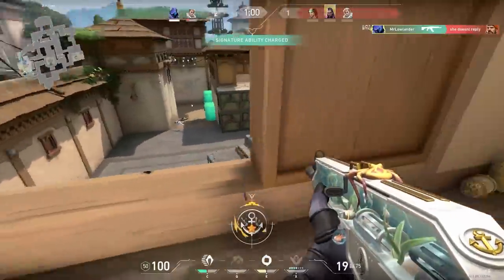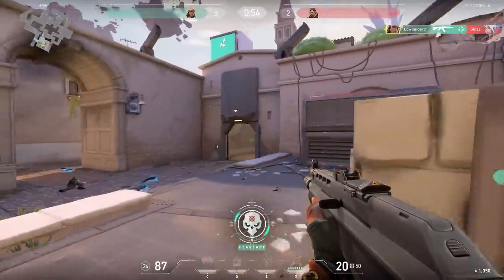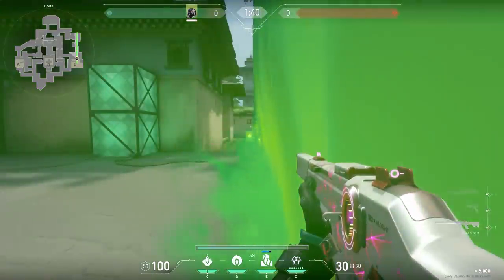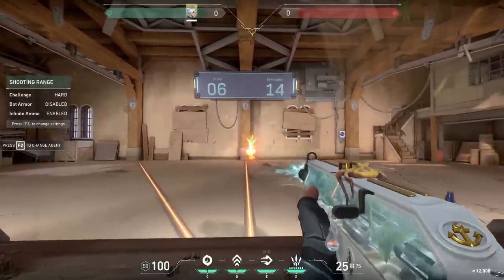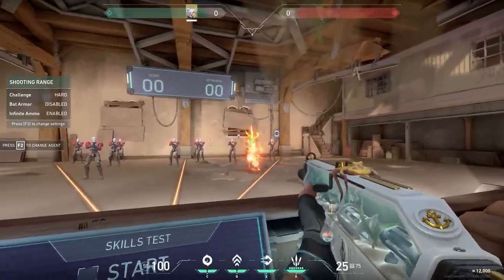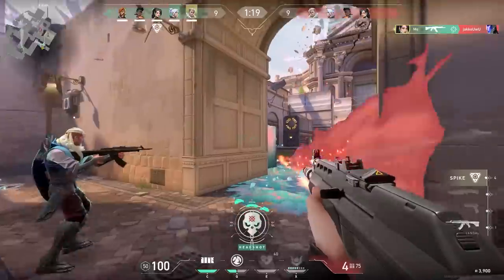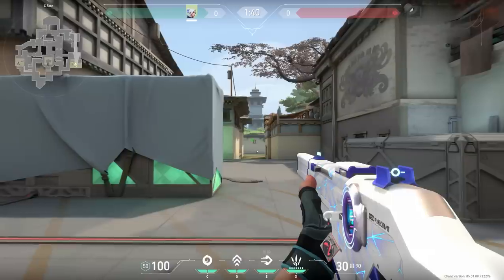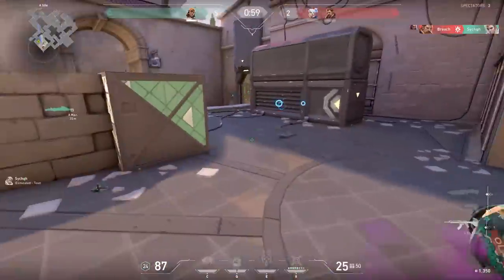The Perfect Valorant Settings | Tips About FPS, Sensitivity And More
⏱️TIMESTAMPS⏱️
0:00 Intro
0:43 Quick Fixes
2:06 High vs Low Video Settings
3:10 Crosshair and Sensitivity
5:28 How to get more FPS

Hello my friends, in this video I show you what the best valorant settings are. In this video I discuss how to improve your fps, what the best valorant sensitivity is and how to reduce lag. This video is especially nice for people that play valorant with low end pc.